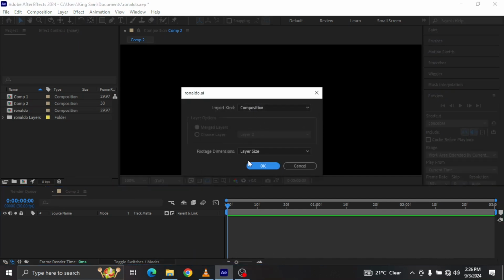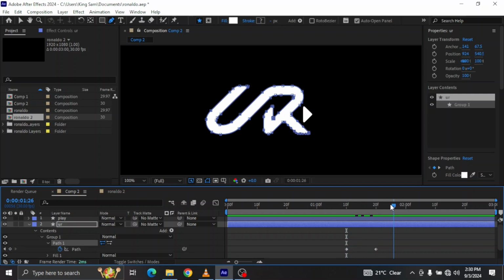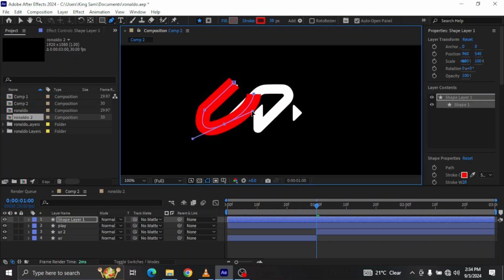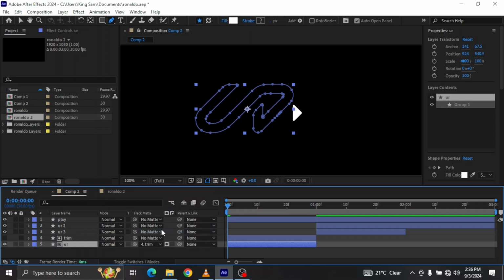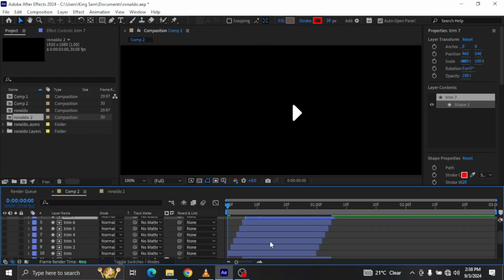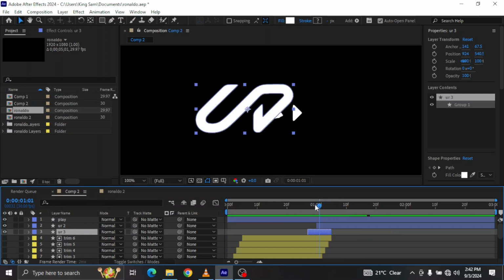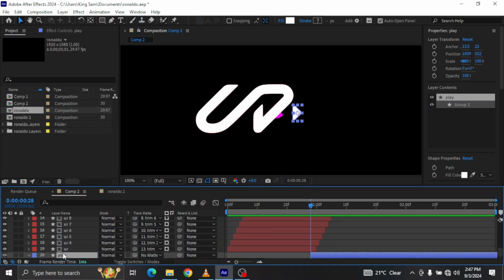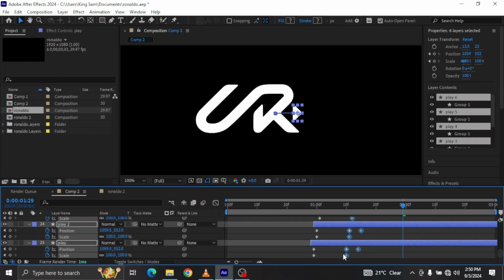Ronaldo logo recreation - After Effects Tutorial